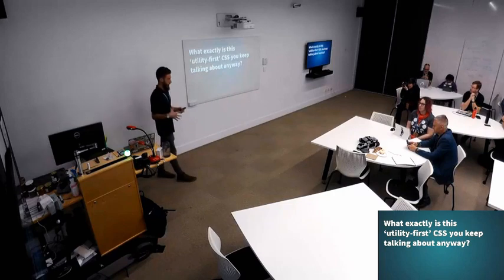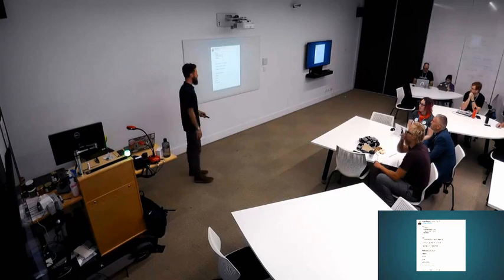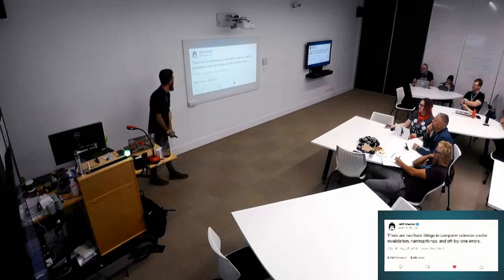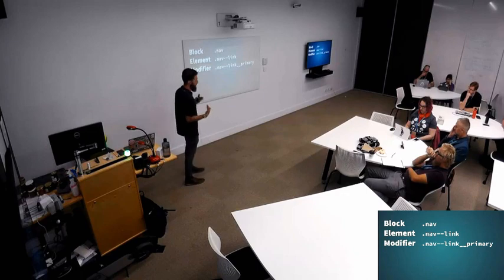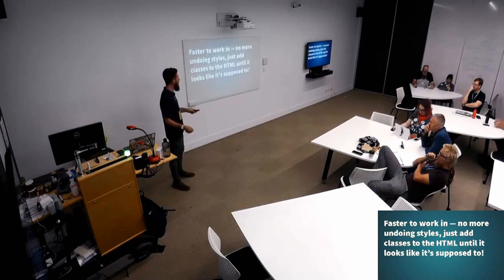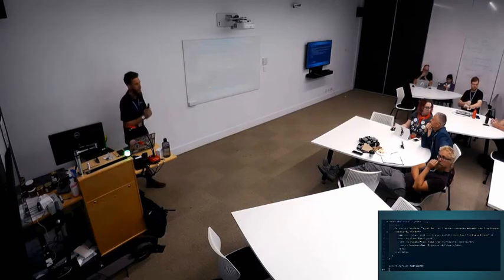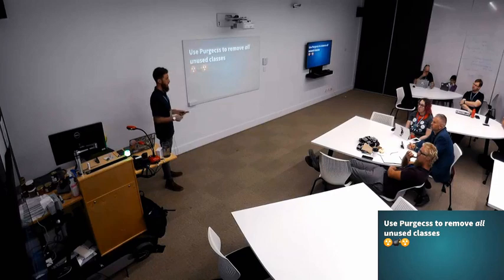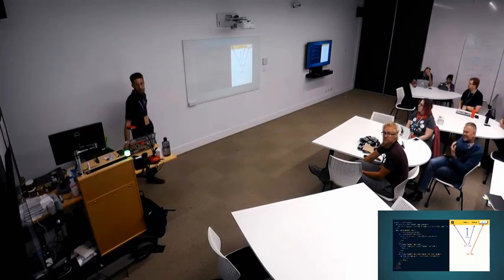Utility-first CSS with Tailwind - Luke Bennett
Writing CSS doesn't have to be hard. Utility CSS frameworks make styling HTML fast, easy and scalable. I'll show you how.

Luke is the lead developer at Phiranno Designs.
He’s self-taught, and passionate accessibility, performance and design.